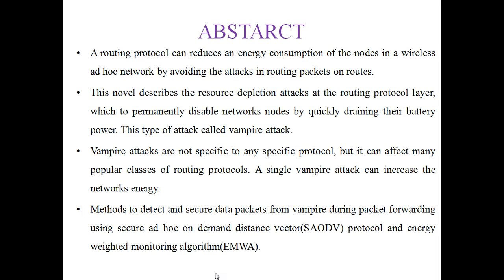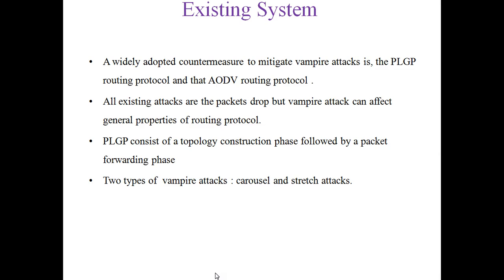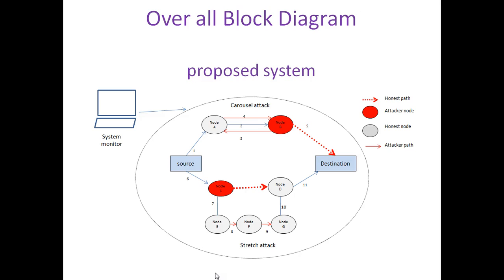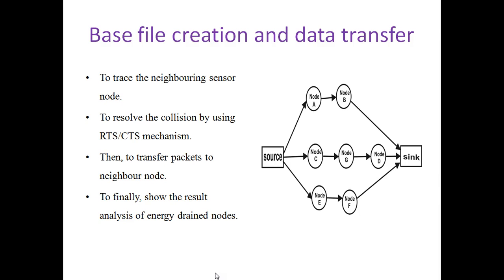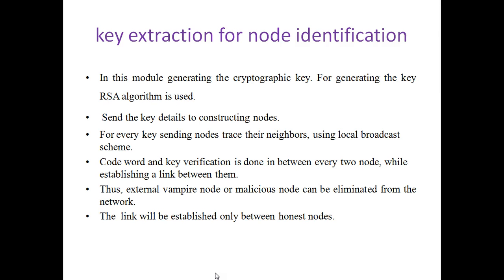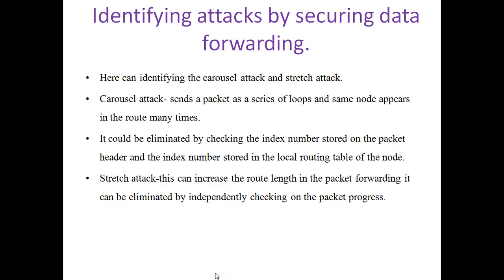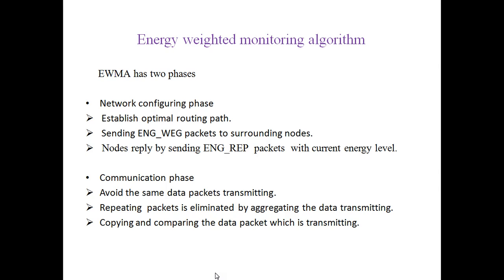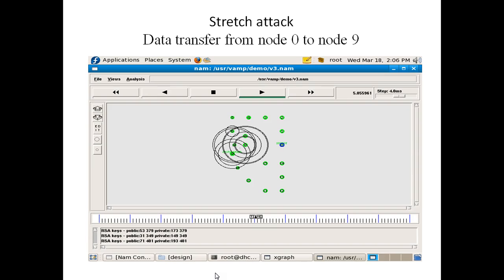VelTech Multitech_Resorce Depletion Attack Avoidance On Packet Forwarding In Adhoc Network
Title: Resource Depletion Attack Avoidance On Packet Forwarding In Adhoc Network Using SAODV
Objective:
  A routing protocol can reduces an energy consumption of the nodes in a wireless ad hoc network by avoiding the attacks in routing packets on routes.  This novel describes the resource depletion attacks at the routing protocol layer, which disable networks by quickly draining nodes battery power. Vampire attacks are not specific to any specific protocol, but it can affect many popular classes of routing protocols. All examined protocols are capable of being easily affected by vampire attacks. A single vampire attack can increase the networks energy usages. A novel approach to deal this problem including a new concept protocol that is secure on demand distance vector bounds the damage caused by vampires during the packet forwarding and using EWMA algorithm which reduces the energy in packet forwarding

Veltech Multitech Engineering College ,VMP341,Indumathi.A.K, M.E, EST.